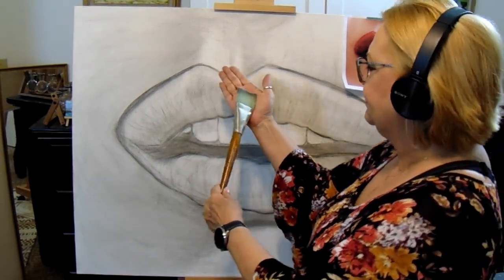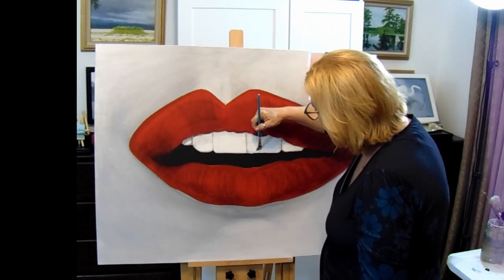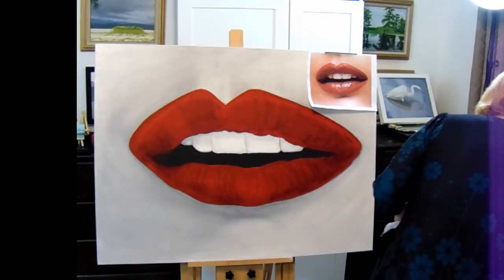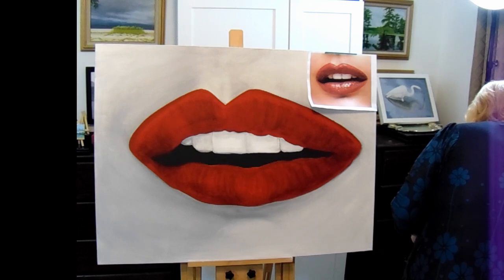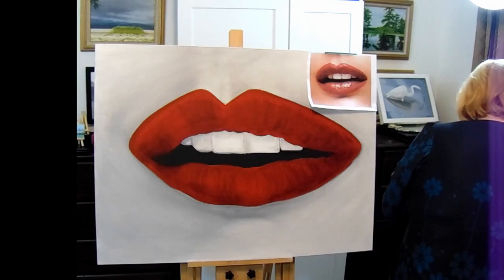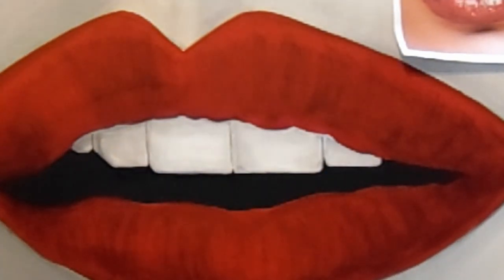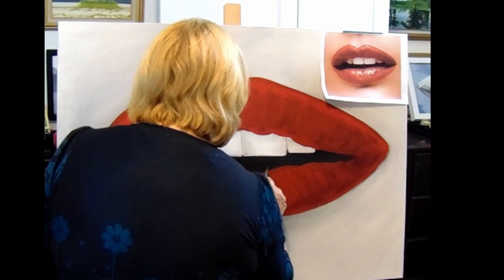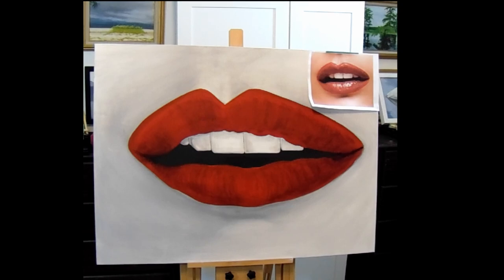How big are your lips painting part 2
Painting really big lips with acrylic first and if I like the way they look, I won't paint over them with oil paint. However, if I don't like the way they look, there could be a part 3 to this series.